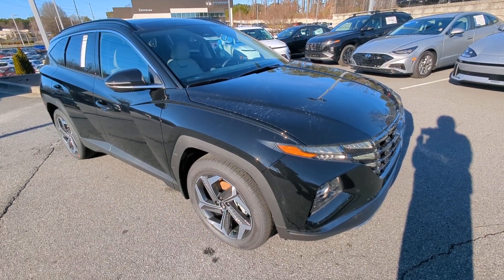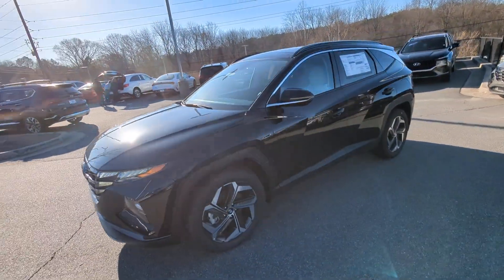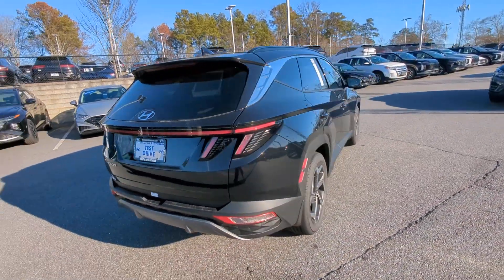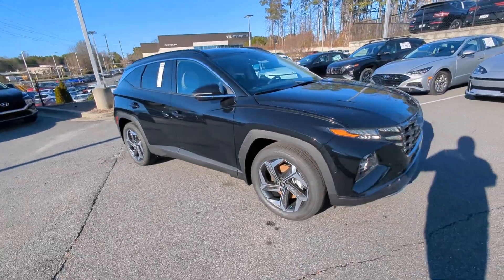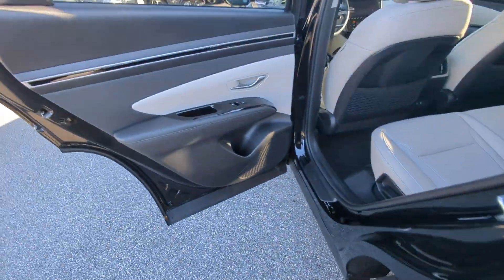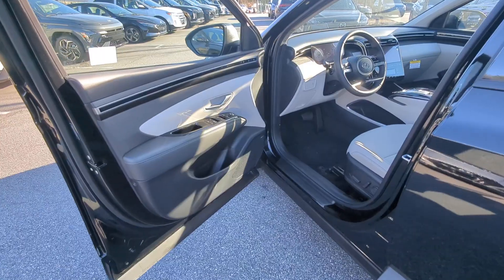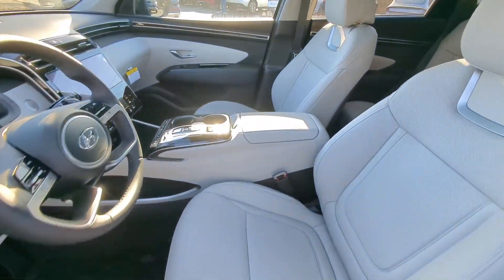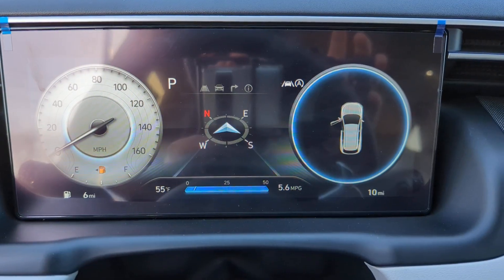2024 Hyundai Tucson Kennesaw, Marietta, Woodstock, Acworth, Roswell, GA H22215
Phantom Black New 2024 Hyundai Tucson Limited available in Kennesaw, Georgia at Hyundai of Kennesaw. Servicng the Marietta, Woodstock, Acworth, Roswell, GA area.

25/32 City/Highway MPGbrbrPhantom Black 2024 Hyundai Tucson Limited FWD 8-Speed Automatic with SHIFTRONIC 2.5L I4 DGI DOHC 16V LEV3-SULEV30 187hpbrbrIphone / Droid Navigation Compatible. Georgias #1 Hyundai Dealer! Real Deals Real Fast! Thats how we roll! Transparent Pricing Flexible Test Drive Streamlined Purchase 3-Day Worry-Free Exchange.